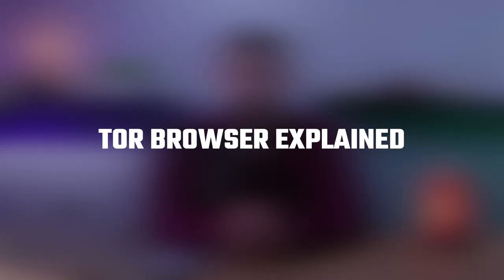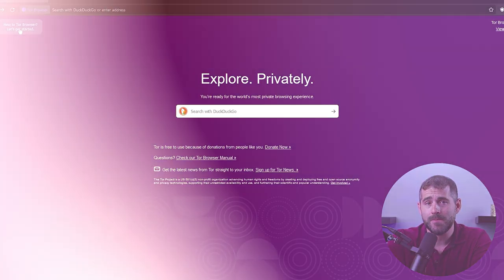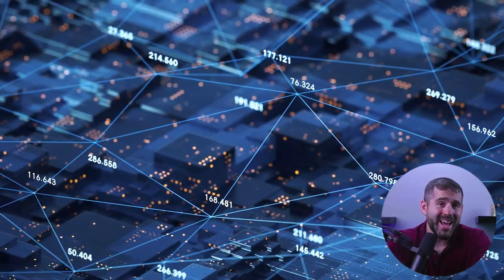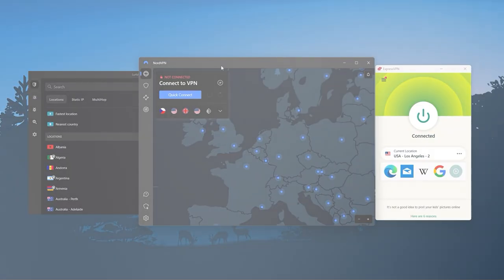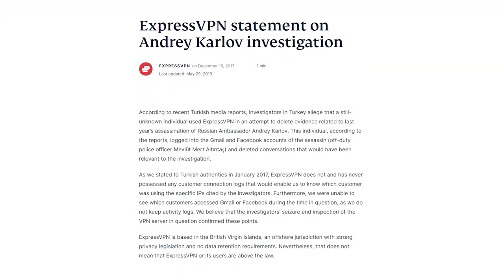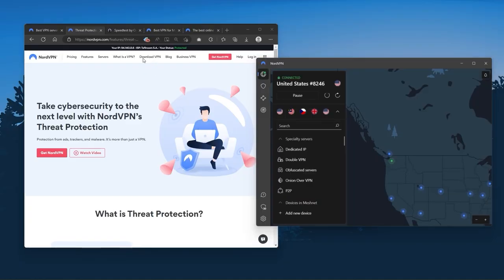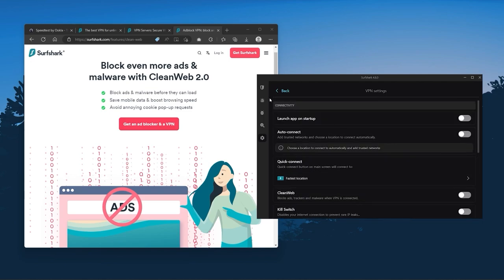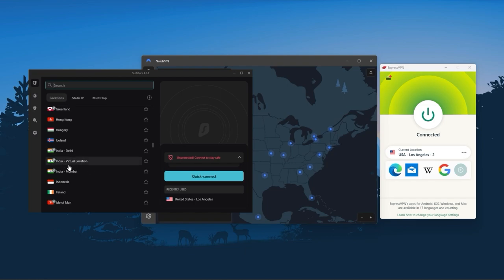Tor Browser Explained: Browsing the Internet Anonymously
Browsing the internet anonymously with Tor browser. Learn how to browse the internet anonymously with Tor Browser! Protect your online privacy and access to websites

Hey guys, welcome back and in today's video, we'll be diving deeper into the onion router, also known as Tor, which is a free and open source software that enables anonymous communication on the internet. Since it has the reputation of being the go to browser for the dark web, you shouldn't underestimate its capabilities as a powerful privacy tool. And despite some negative associations, Tor provides unparalleled anonymity which can assist anyone in protecting their privacy. So let's get started on learning about the mysterious and enigmatic world of anonymous browsing via Tor. Also, if at any point you'd like to get any of the VPN that I'm about to mention today a try, you'll find discount links available in the description down below to help you save some extra money. At its core Tor is designed to safeguard the personal privacy and confidentiality of its users. But who was Tor intended for? How does it ensure anonymity online, it may be used by a journalist communicating with a confidential source and activist living in a country with strict Internet censorship, a law enforcement officer conducting undercover operations or anyone else that values privacy and security on the internet. As privacy concerns continue to grow, you should learn more about regaining your anonymity and staying hidden from surveillance on any networks. to benefit from using Tor it's essential to understand how Tor works. The internet can identify you through various methods, but the most common and straightforward one is through your IP address, which acts like a virtual nametag and reveals information about your name, location and online activity. Tor makes your IP address untraceable thus hiding your online activities identifying information. So as your information passes through each node it decrypts a layer revealing the next node the data should pass through. Tor keeps the location of the final relay a secret during the process of routing your traffic through different nodes. This is done by encrypting the layers of data and directing it through a network of nodes worldwide. So you might not necessarily benefit from Tor. But if you're wondering which VPN to go for it, don't worry, I got you covered on that one. And I have some suggestions ready for you. And so I've been regularly testing the best and most popular VPNs. And I've narrowed it down to express Nord and surf shark as the best three VPNs overall, of course, they all vary in budgets and features. Yet, they all have a kill switch. They're excellent for torrenting. And they all consistently work with streaming services such as Netflix, Hulu, and Amazon Prime video. Again, if you're interested in these VPNs you'll find links to pricing and discounts as well as in depth reviews in the description down below. Feel free to comment below if you have any questions I really really really like getting interact with you guys like and subscribe if you found this video to be helpful. Are you'd like to stay up to date with our future videos guys.

Hope you enjoyed my Tor Browser Explained: Browsing the Internet Anonymously Video.